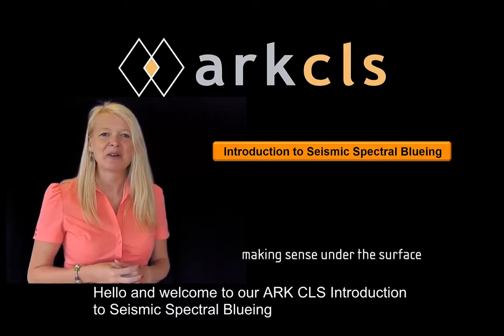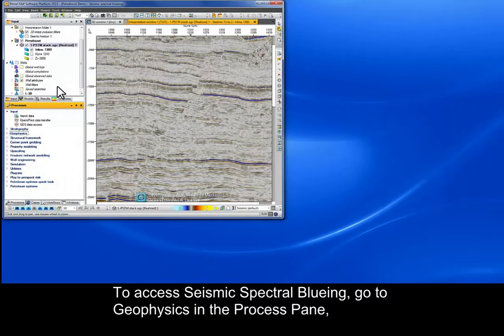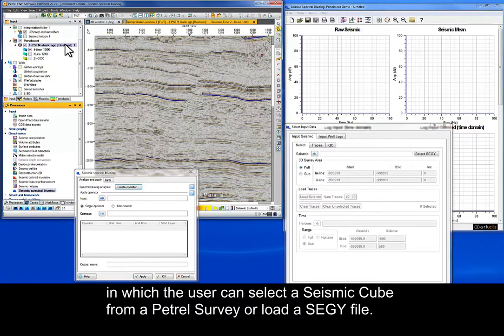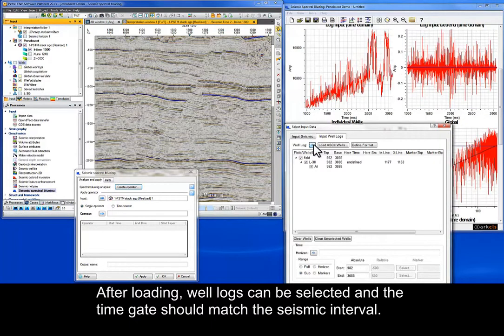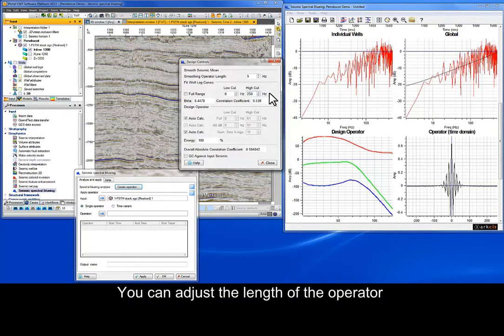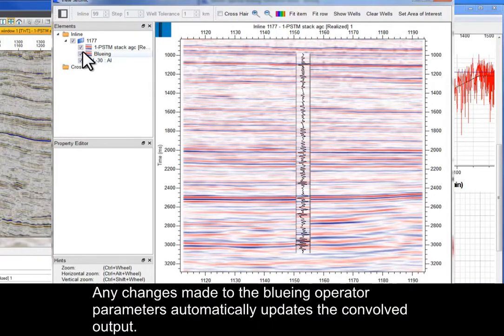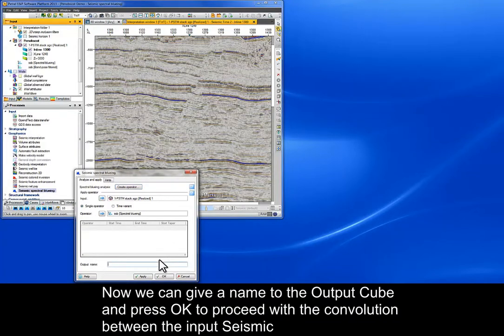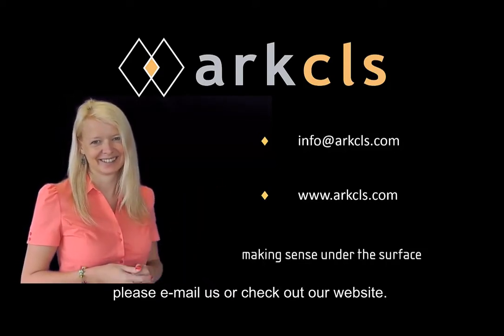Introduction to Seismic Spectral Blueing - Petrel variant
ARK CLS Seismic Spectral Blueing (SSB) extends the amplitude spectrum and sharpens the output data without adding undesirable noise.  This introduction briefly explains the benefits and demonstrates SSB using Petrel.